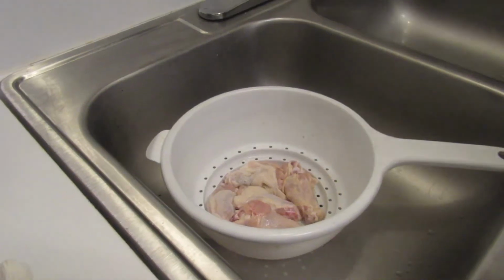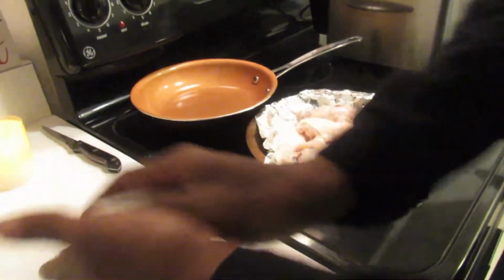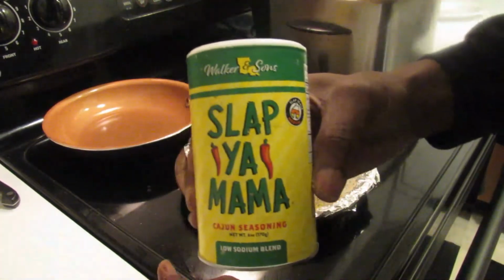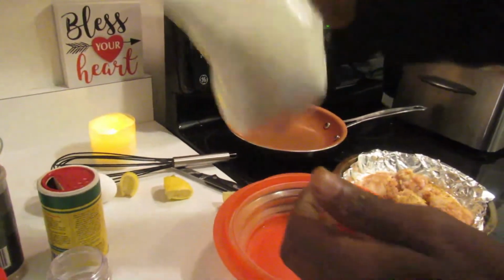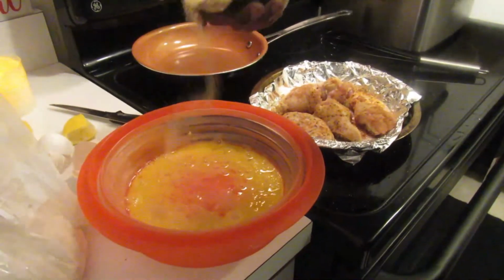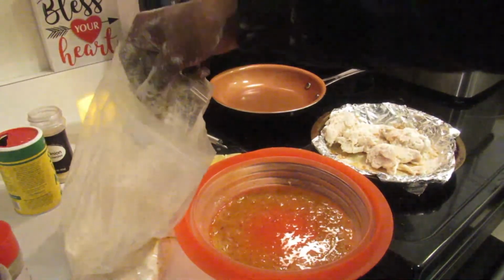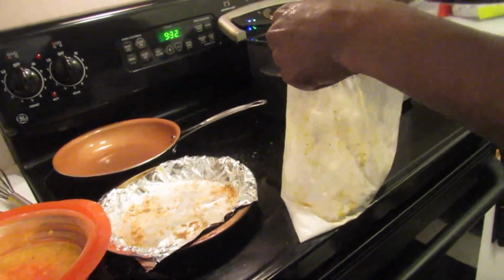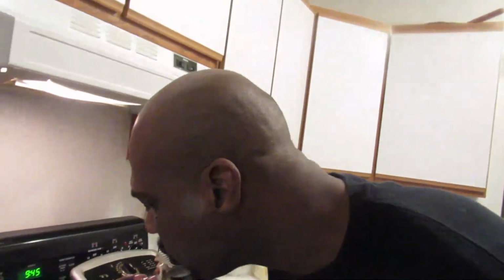Tayquan done messed up the chicken.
I had to make another cooking tutorial. the video clip I used is Infinite Colorz channel if you want hear his perspective on the clip.